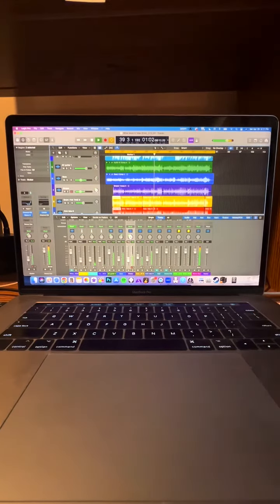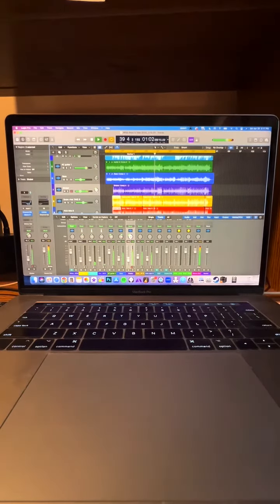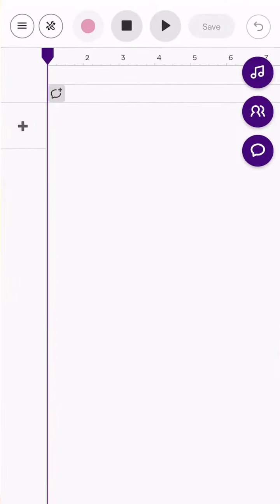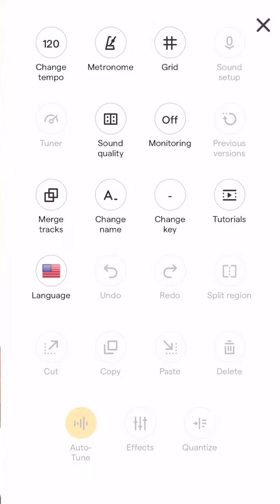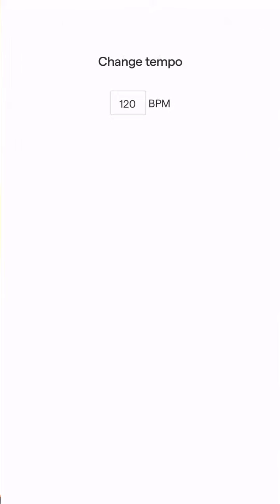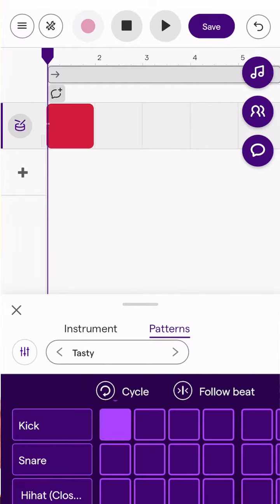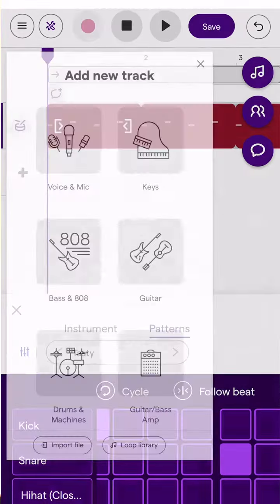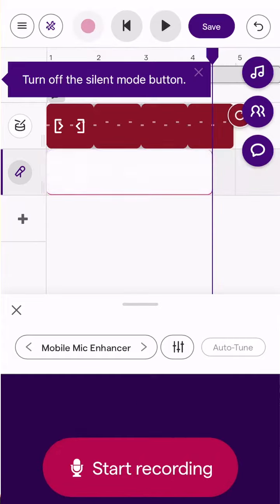FREE ONLINE Recording & Music Production One Hour Workshop!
Guess what? It's super simple to start recording and producing your own music! Learn the very basics of creating your own beats and recording your own music in this FREE ONE hour Online Workshop!

7:30 PM to 8:30 PM EDT

To get started, you won't need an interface, microphones, a mixing board, or cables. All you need is a computer and a pair of headphones!

First, let’s dispel some common misconceptions…

Don’t I need a whole bunch of expensive microphones? Nope. You don’t even need one!
Don’t I need a giant mixing board with 1,000 knobs and big studio speakers? No way. It’s all in your computer!
Don’t I need a giant room with a bunch of sound proofing, a wall of amplifiers, a grand piano and a titanic drum set? Definitely not! Any bedroom, bathroom or closet will do.
It’s true, these things are present in some professional studios where bands and orchestras record. And we won't lie--if you enjoy producing music on your computer, you will quite possibly end up with an interface, mic, and more. But you might not even know what an interface is! If you want to produce music, the first step is the most important one--and that is the step where you get started. Once you begin, you'll naturally build up a context to learn more.
But right now?
The truth is that you don’t need fancy gear to begin making amazing sounding music on your own. You just need to get started!

In the RAMP (Recording And Music Production) class you will learn the basics of recording and producing your own music in a Digital Audio Workstation (DAW) using the cloud-based recording studio Soundtrap. We will start with how to create a single track, record and loop audio regions and use the beat sequencer to keep everything in time! This is open for all instruments including voice!

This free webinar is the perfect chance to start your new favorite hobby of music production in a fun and simple way. In this one hour session, you'll learn to create your Cloud-Based recording workstation, set a few parameters like gain, volume and tempo, make a simple beat, and record your very first audio track!

After the webinar, you'll know enough to take the next steps on your own--or you can continue with the RAMP course as a NYC Guitar School online class student. (Find out more about class memberships or sign up for RAMP directly!)

About Your Teacher: NYC Guitar School veteran teacher and band coach Dylan Charles is an expert guitarist, bassist, drummer, singer/songwriter and experienced producer. He's played and taught for over 20 years. He especially enjoys sharing the joy of music production with novice producers and seeing (and hearing) them gain confidence and skill. Dylan's positive energy and encouraging style have made him a favorite of students online and in-person.